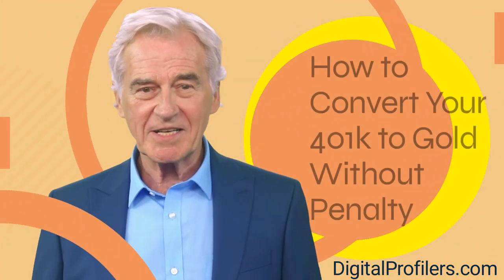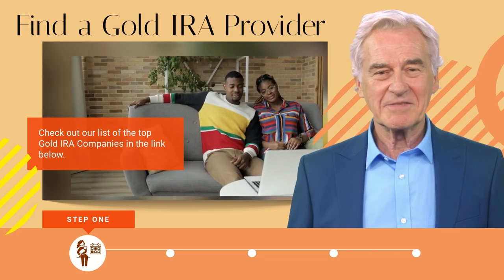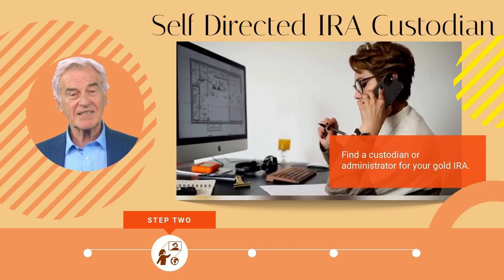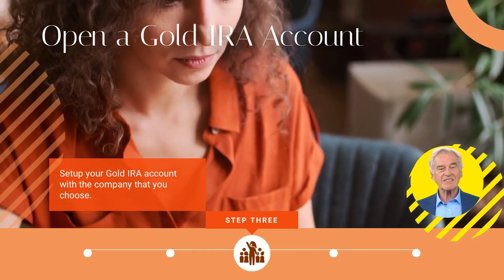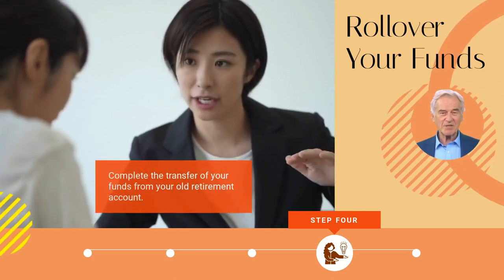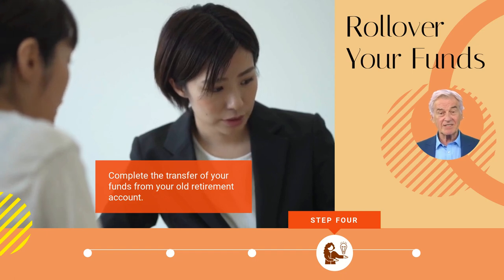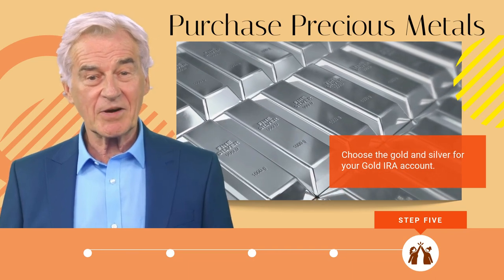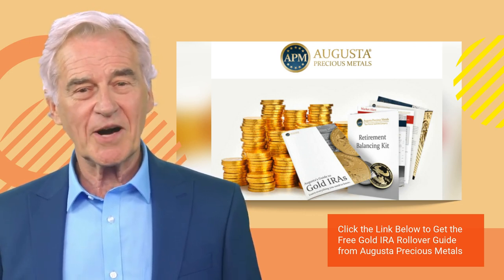How to Rollover 401k to Gold Silver IRA Without Penalty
To Get the Free 401K to Gold IRA Rollover Guide Visit: ✅
When it comes to rolling over a 401k to a gold or silver IRA, there are a few key steps to follow to ensure the process is completed without any penalties or tax implications. To start, investors should find a reputable gold IRA provider, such as Augusta Precious Metals, who can help guide them through the process.

Get the Free 401K to Gold IRA Rollover Guide Visit: ✅ Next, the investor should initiate a direct rollover from their 401k account to the precious metals IRA, allowing the provider to handle the transfer and ensure funds are properly allocated. It's important to note that for those under age 59 ½, there may still be a 10% early withdrawal penalty to consider.

Choosing a provider like Augusta Precious Metals can offer peace of mind, ensuring the process is completed quickly and efficiently with exceptional support every step of the way. From handling the paperwork to answering questions and concerns, Augusta Precious Metals is an excellent choice for investors looking to rollover their retirement funds to a gold or silver IRA.

Here is the simple 5 step process to rollover your 401k to a gold and silver precious metals IRA

Step 1: Research and choose a reputable gold and silver IRA custodian
Before starting the rollover process, research different custodians that specialize in gold and silver IRAs. Look for a company with a solid track record, excellent customer service, and transparent fee structures. Make sure they are approved by the IRS to handle precious metals IRAs.

Step 2: Open a self-directed gold and silver IRA account
Once you've selected a custodian, open a self-directed IRA account with them. This type of account allows you to invest in alternative assets, such as gold and silver, in addition to traditional investments like stocks and bonds. Fill out the necessary paperwork and provide any required identification documents to establish your account.

Step 3: Coordinate with your current 401k plan administrator
Contact your current 401k plan administrator and inform them of your intent to rollover your account to a gold and silver IRA. Request a direct rollover, also known as a trustee-to-trustee transfer, which moves funds directly from your 401k to your new IRA without incurring taxes or penalties.

Step 4: Fund your gold and silver IRA
Once your new IRA account is set up, your custodian will provide you with a funding request form. Complete this form to authorize the transfer of funds from your 401k to your new IRA. Ensure that the transfer is completed within 60 days to avoid any taxes or penalties.

Step 5: Purchase gold and silver assets
With the funds transferred to your self-directed gold and silver IRA, you can now purchase approved precious metals. Consult with your custodian for a list of IRS-approved gold and silver products that can be held in your IRA. Keep in mind that your custodian will store these assets on your behalf in an approved depository to ensure their safety and compliance with IRS regulations.

People Searching 401k to Gold IRA Rollovers also search for terms like
401k rollover
gold silver IRA
precious metals investing
retirement planning
tax-free transfer
self-directed IRA
wealth preservation
alternative investments
diversify portfolio
retirement savings
no penalty rollover
investing in gold
investing in silver
IRA conversion
safe retirement
asset protection
hedge against inflation
financial security
wealth management